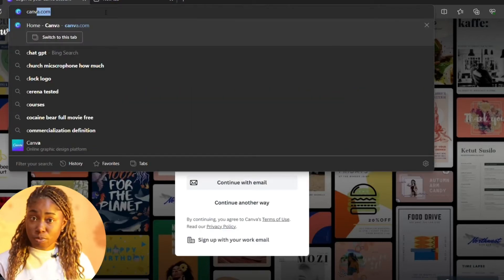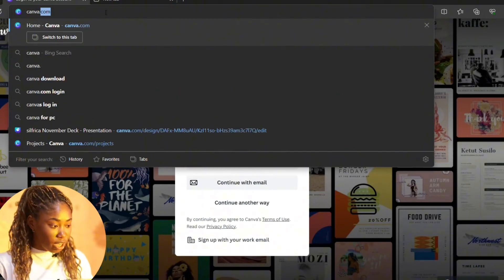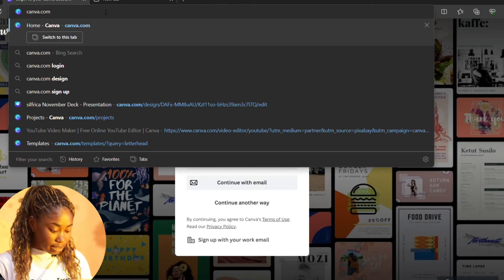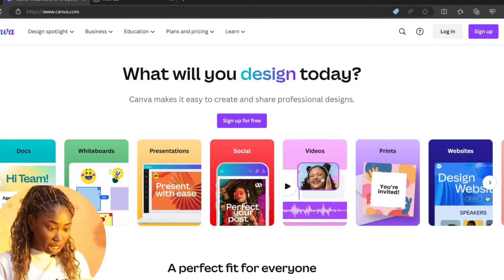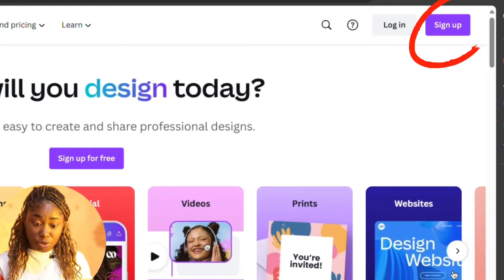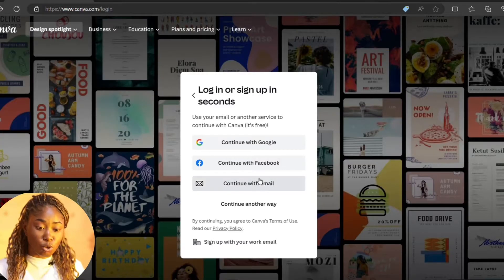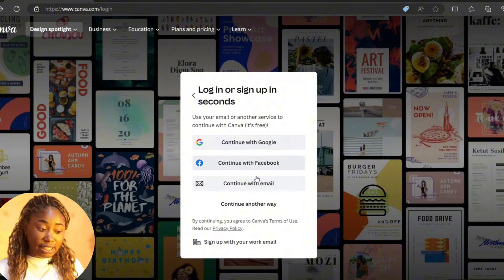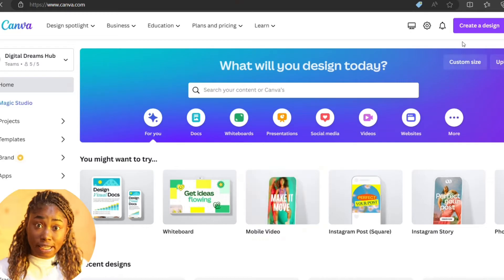Canva Basics | Learn how to do your first design on Canva.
You are just few steps away from creating your first design.
Canva has all the tools you need for your creating journey. This video will help you learn the ABCs of Canva— from creating eye-catching graphics to navigating essential features.
Whether you are a beginner or looking to brush up on your skills, this video is your best guide.

Follow our channel for more tutorials.

To stay updated with every new video about technology.